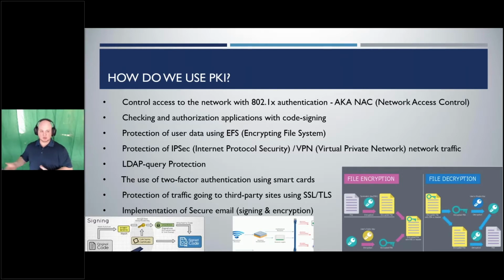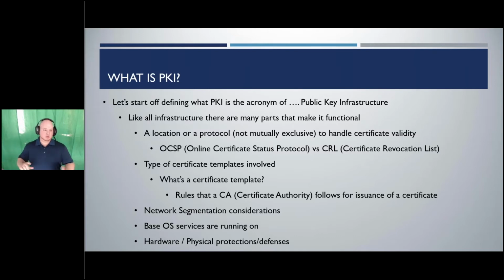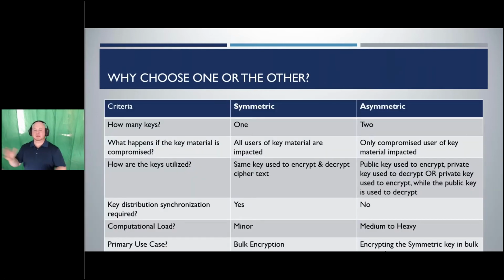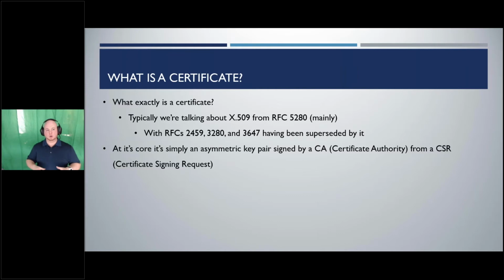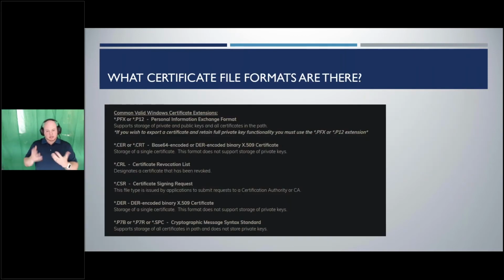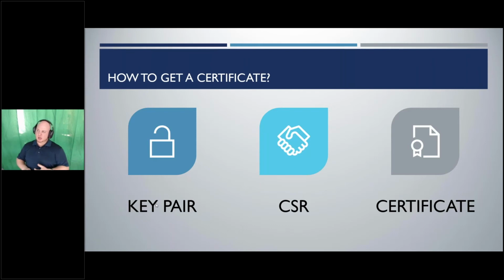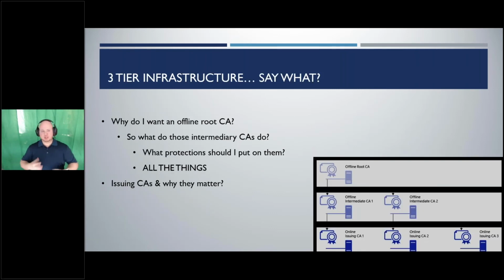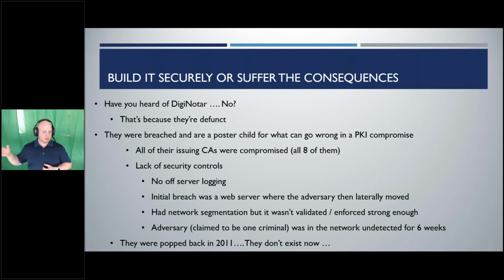GRIMMCon 0x2 - John Foster - PKI & US